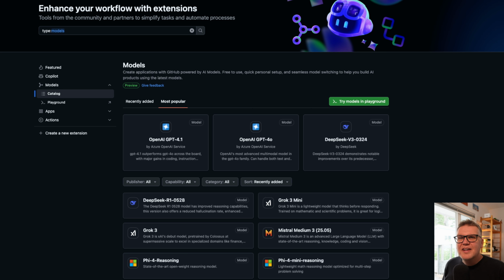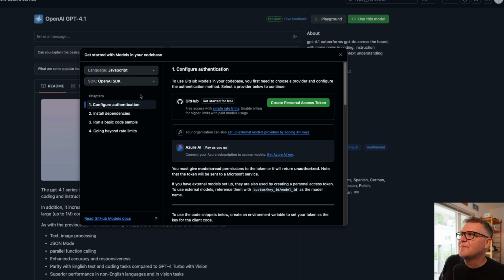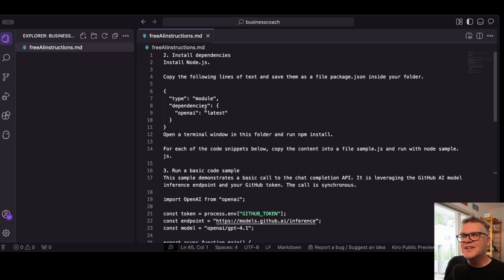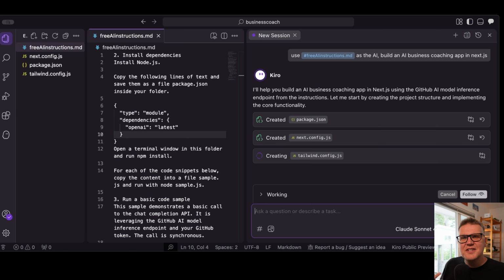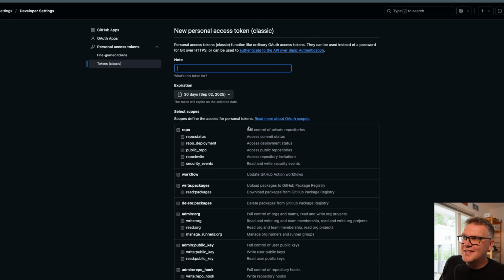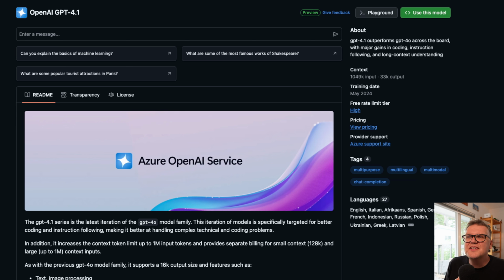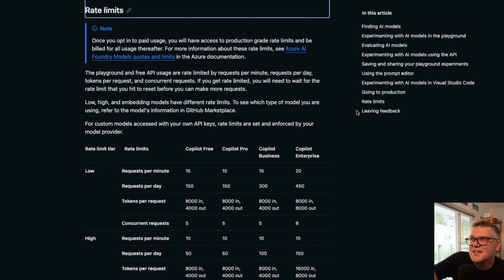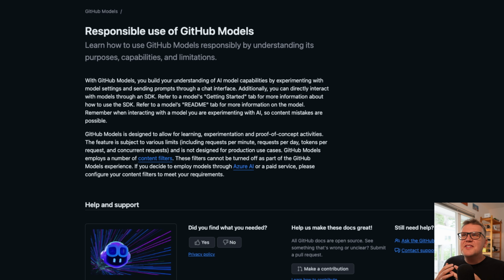SECRET Way to Use GPT-4.1, Grok & DeepSeek FREE (Aug 2025 Update)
Unlock access to GPT-4.1, Grok, DeepSeek, and other top AI models — 100% FREE using a powerful trick with GitHub Marketplace and n8n.

✅ No credit card or paid plans required